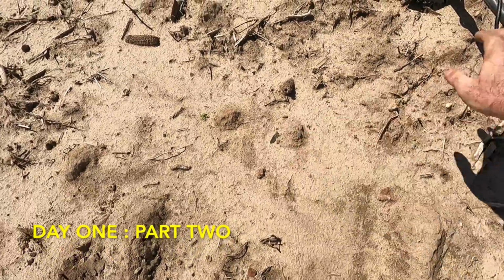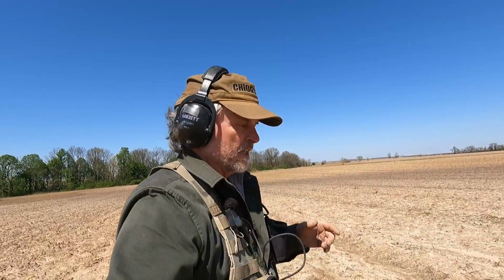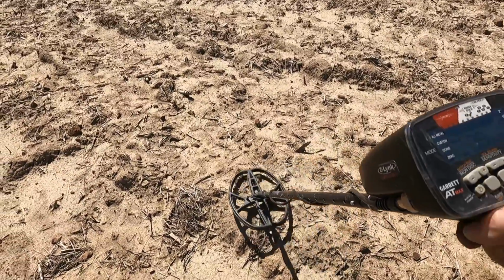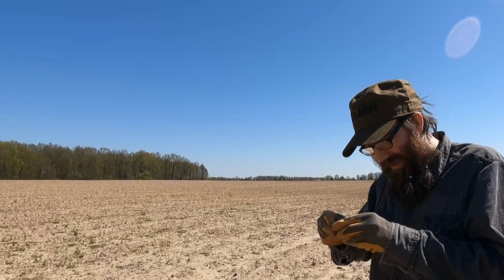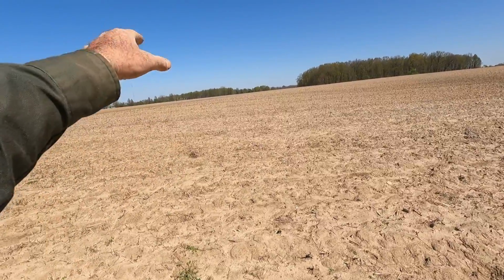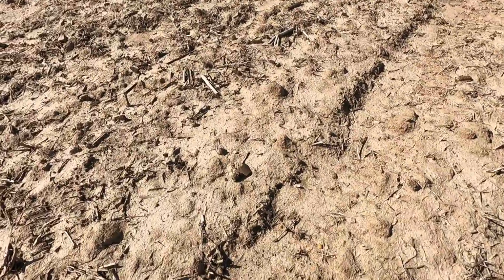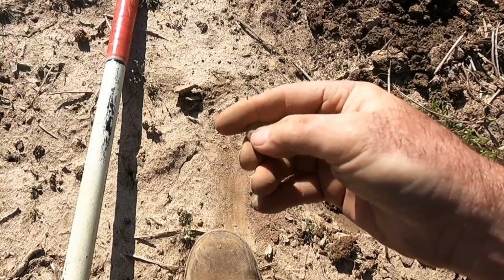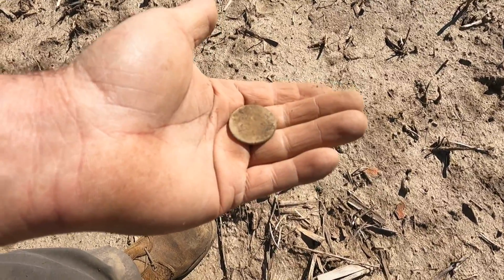Civil War Relics In Indiana? You Betcha!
This is still my first day of metal detecting in Indiana, but it is the second half of the day. Matt and I decided to check out one of the last fields that was not yet freshly plowed in the hopes of finding some Indian stone tools while we search with metal detectors. I search along the stream and soon begin finding old pottery, glass, and iron on the surface near a small hill above the stream. It is the beginning of a great hunt that only gets better when we return the next day after the ground was turned over for planting. We even find some arrowheads and Indian stone tools!